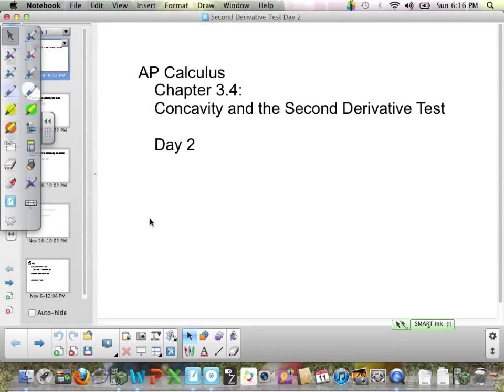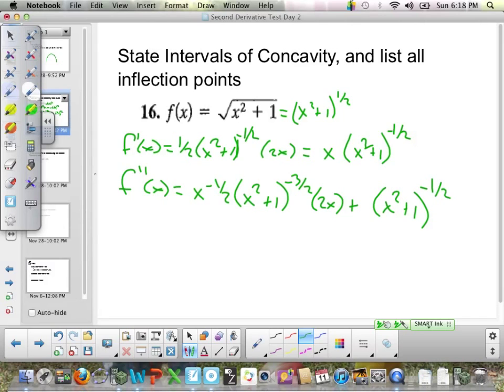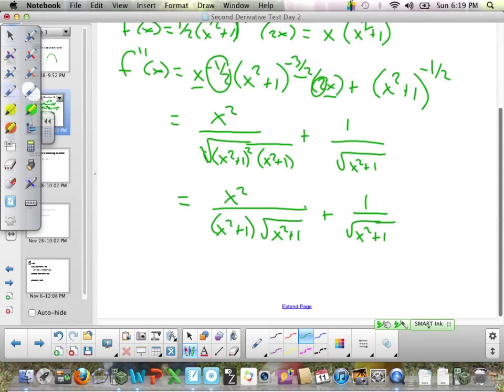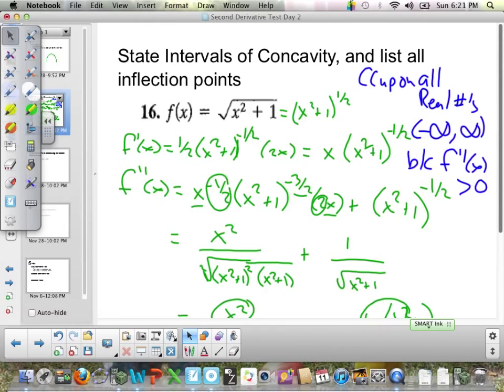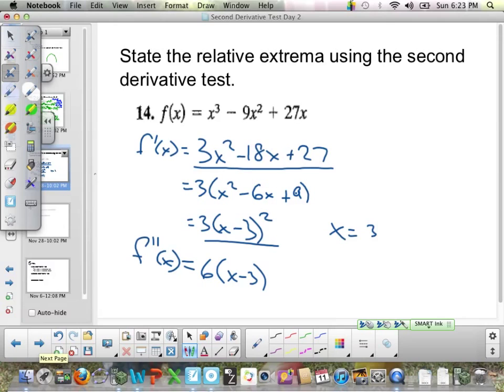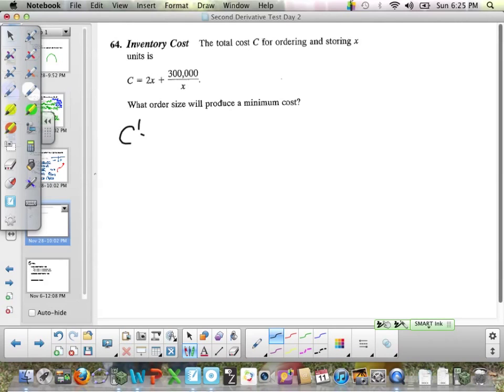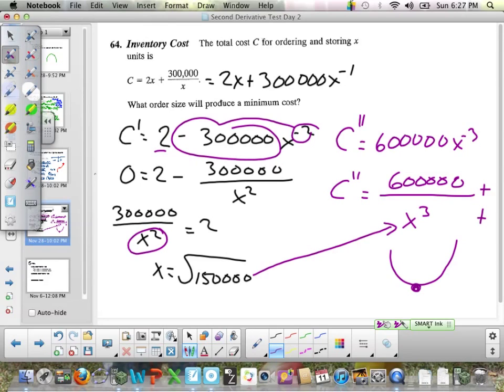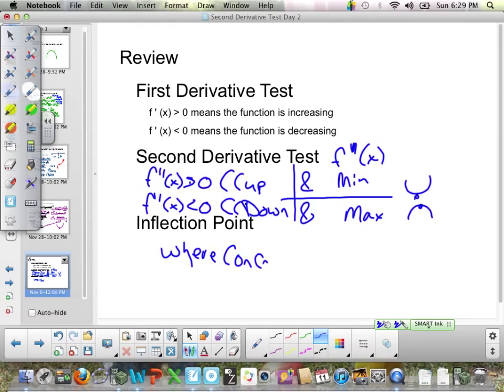41 Second Derivative Test Day 2